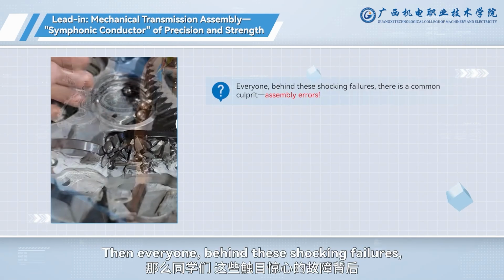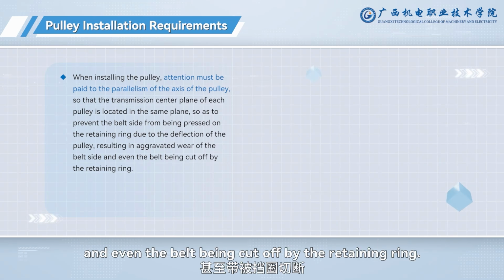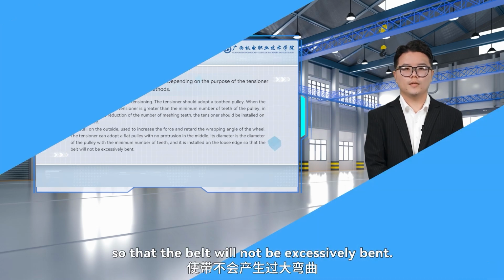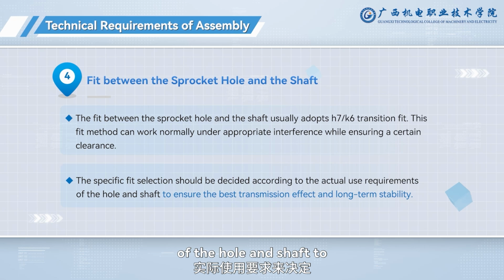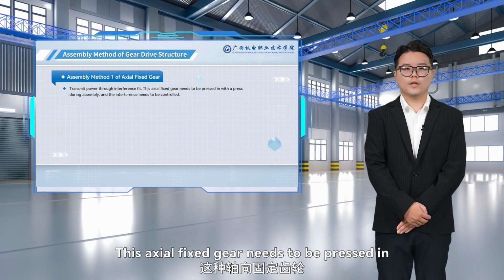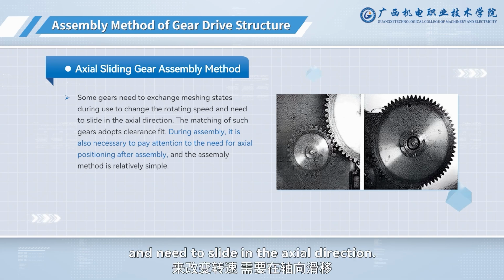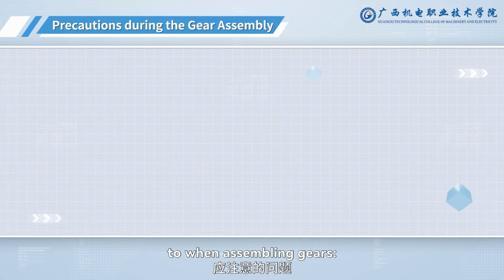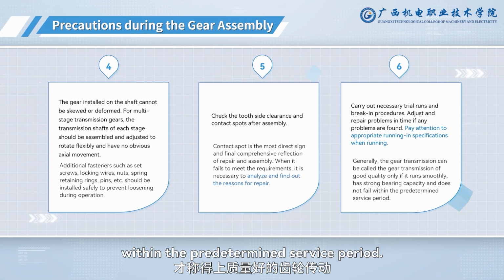4 3 Technology and Key Points of Mechanical Transmission Assembly 1